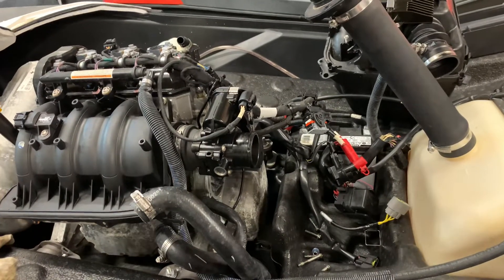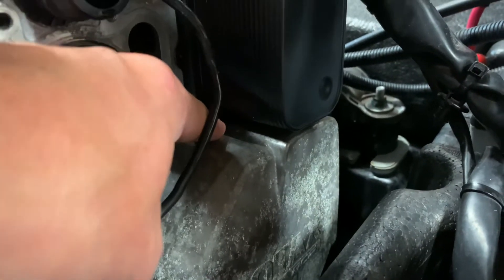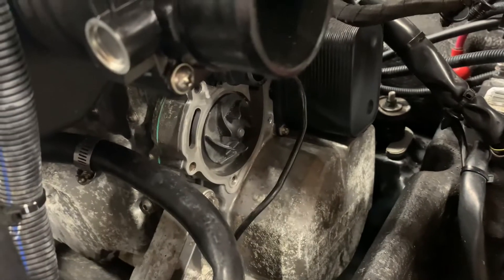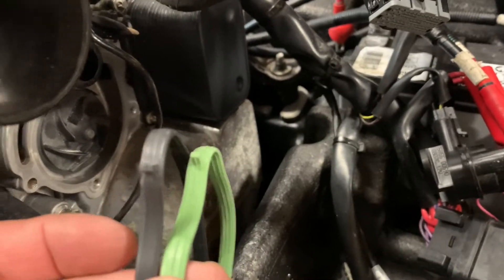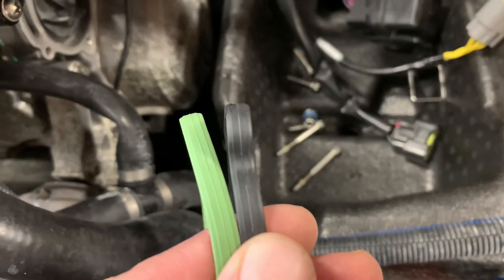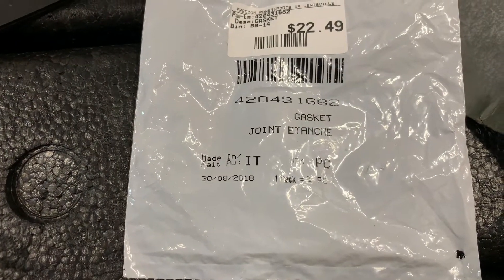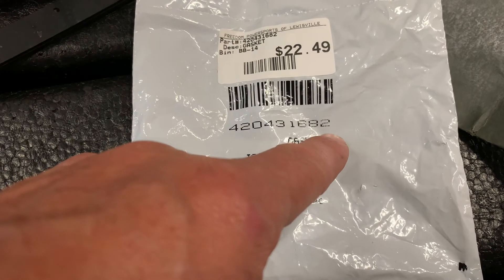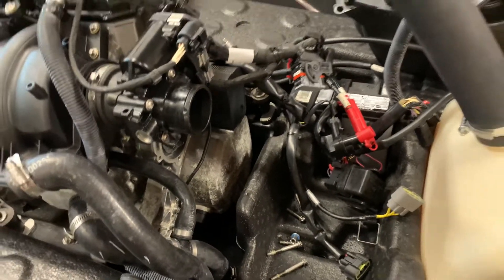SeaDoo Spark Rotax water pump gasket leaking & repair.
The OEM black gasket on the 2015/2016 SeaDoo Spark with the 60/90 horsepower engine was leaking after heat damage.

The original part number 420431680 has been superseded to 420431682, which is a green gasket and is .5 MM thicker.

It’s a simple replacement but you need an E8 torx socket to remove the plastic water pump, some lock tite to reinstall it and will need to remove your air intake box to make room inside the hull.